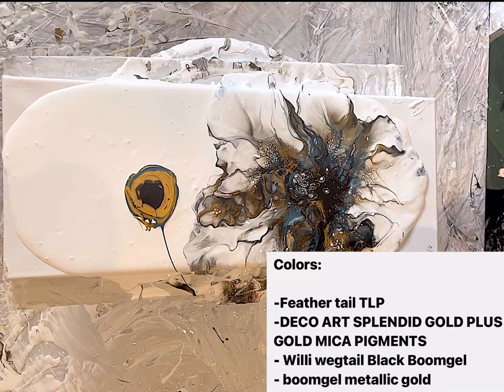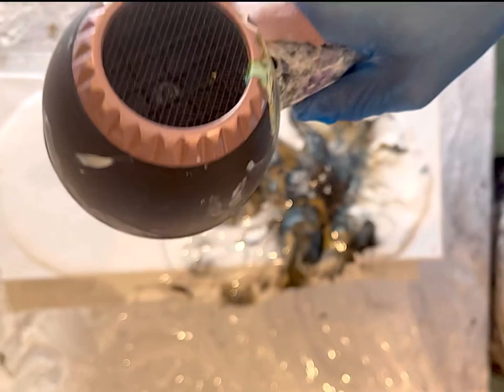Deconstructed Bloom - STUNNING COLORS!!🤩 MUST SEE!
Artists United for victims of senseless war - be part of it and show support!

We as community can be very strong. I would appreciate EVERY ADMIN of an art Facebook group to share and pin this on top of their group so we raise together more donations for those people in need right now! If you can reach many people with one post for something great, do it!

All of these 4 organizations are well chosen and verified. 100% of your money goes to the victims affected by this senseless war.

About me:

I love and do appreciate creative work and create my paintings in my own art studio close to my hometown in Bavaria, Germany and London, United Kingdom. Art became my second business due covid and im very grateful for this. I wouldn’ be here without you liking, Sharing and buying my art work  thank you so much!

Do you appreciate my art work, gain Inspiratorarion from and would like to support me?

It’s a great way to help me with art supplies and keep getting this time and cost intense journey of tutorials going. It makes me very happy to inspire and hopefully bring some joy!

I have several different membership tiers with exclusive content to WhatsApp support where I answer you any questions you have 24/7, welcome gifts and your own birthday episode dedicated to you where I'm creating your painting :)